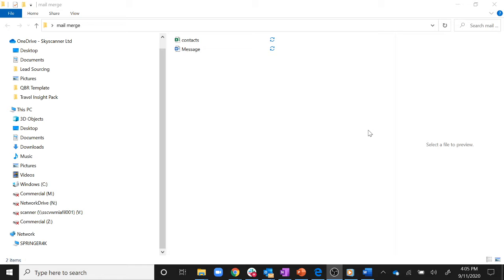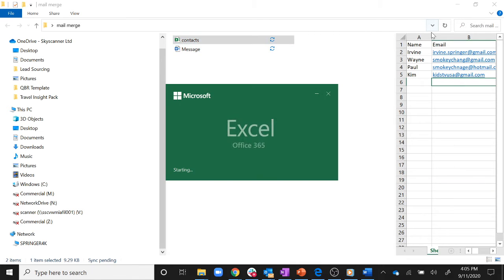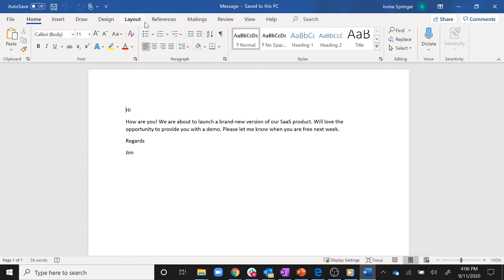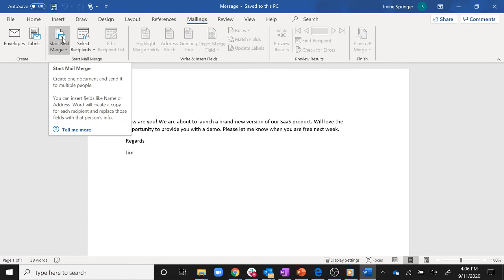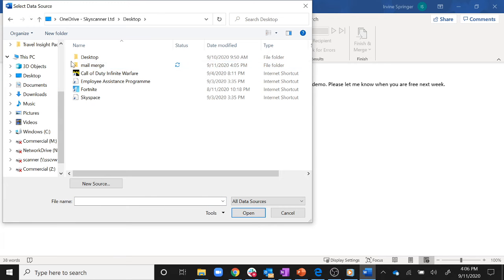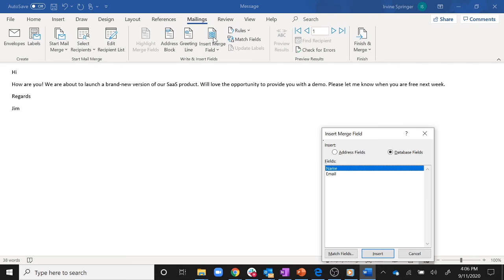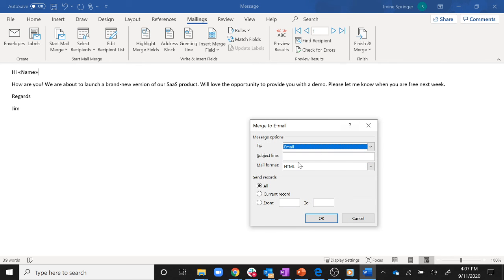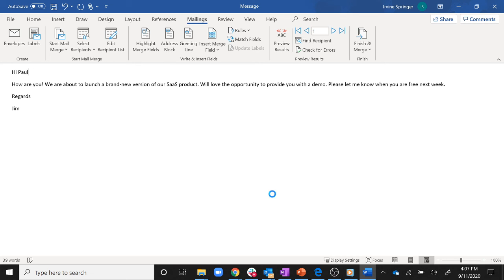How to send a mail merge using Microsoft Word, Excel and Outlook 2020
This is a short ,simple and to the point video which will guide you in sending out multiple emails or mail merge with any version of Microsoft Word, Excel and Outlook